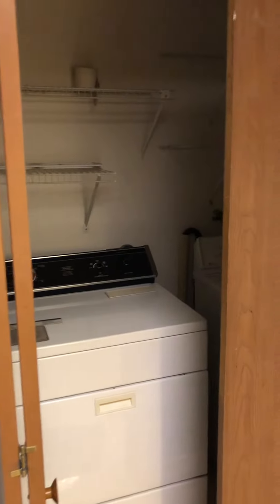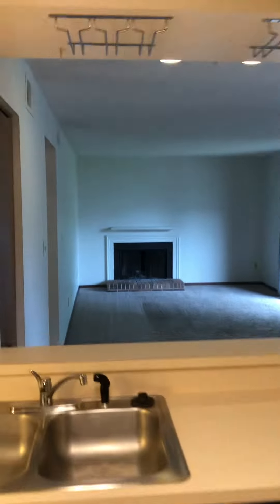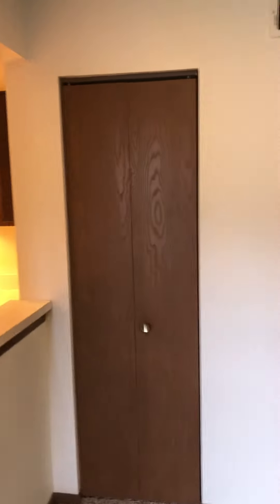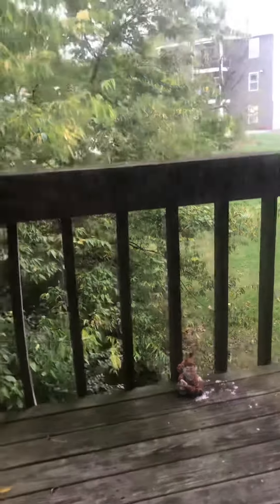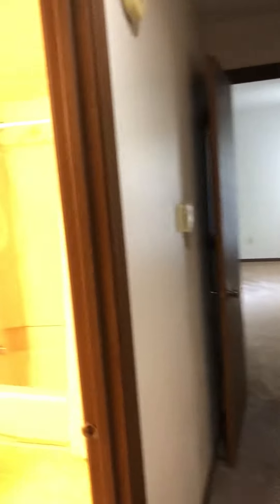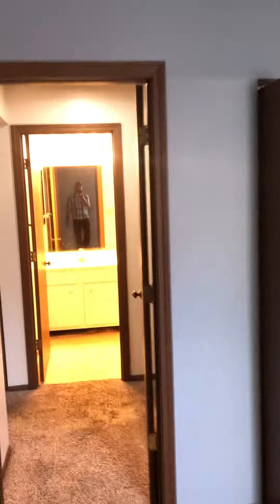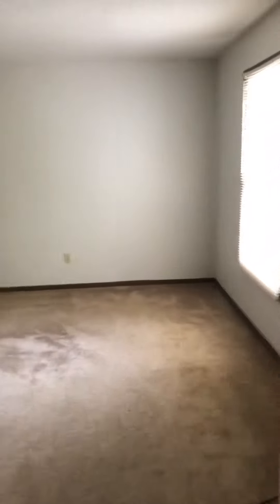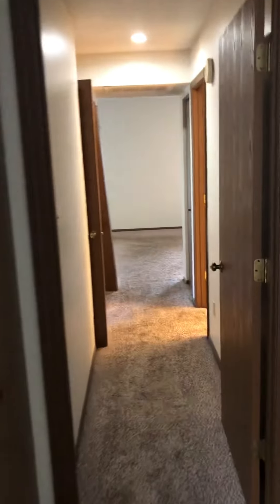Woodhue Apartments 5701-203